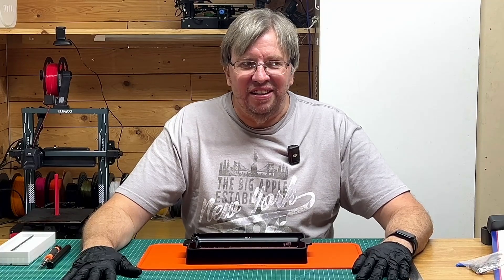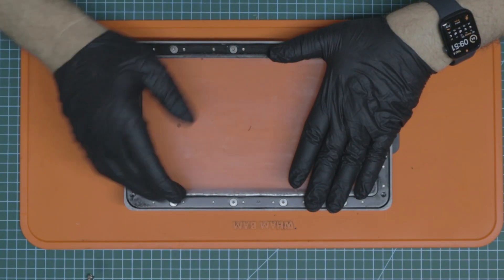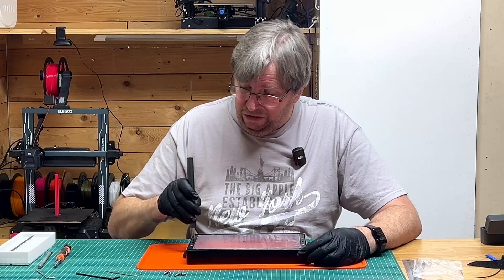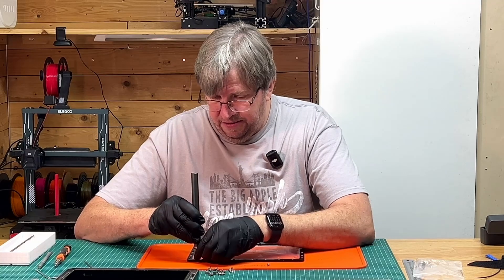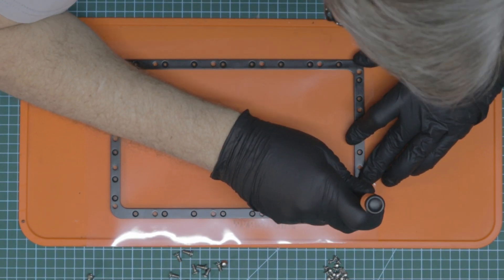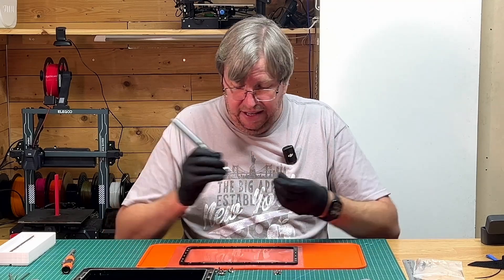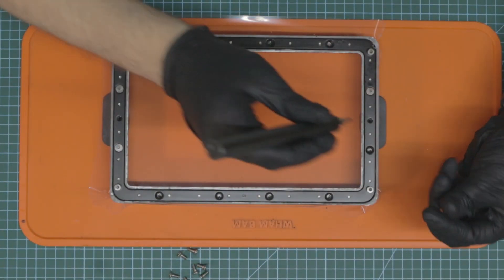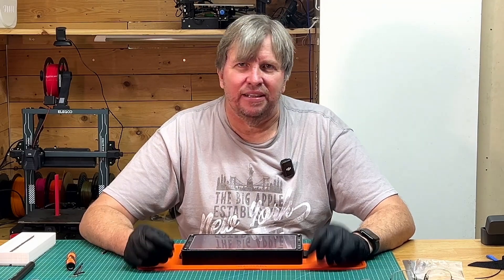Replace FEP Film the easy way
Special Thanks:
3D Printing Nerd - Great channel with great knowledge

Want to send us something?
Eugene Wolff
Umbilo
4075
South Africa